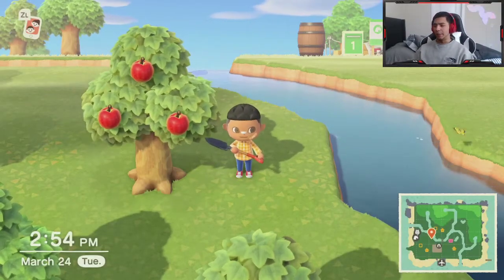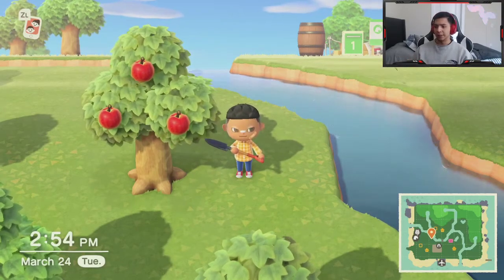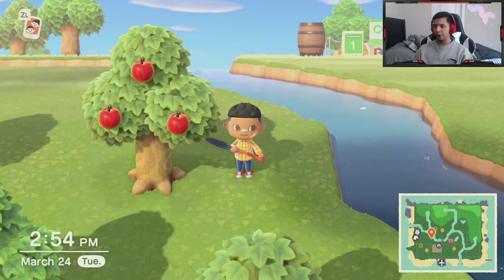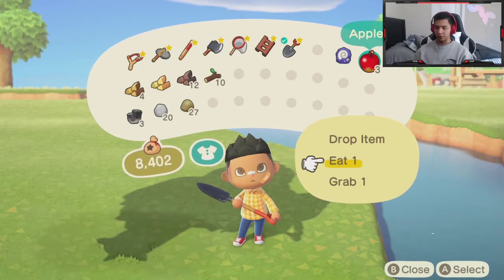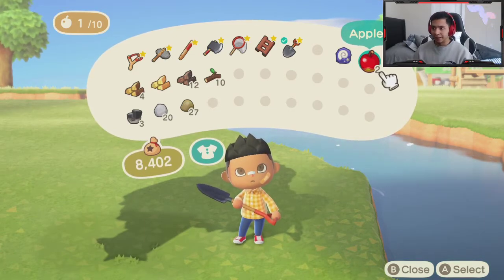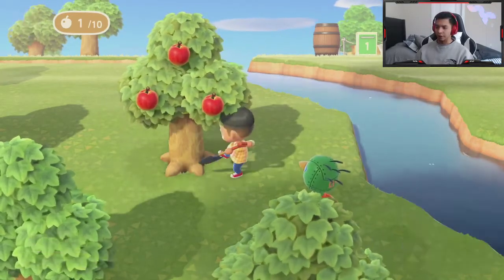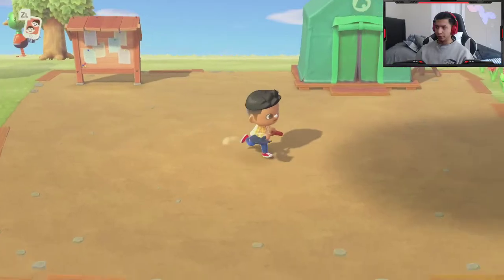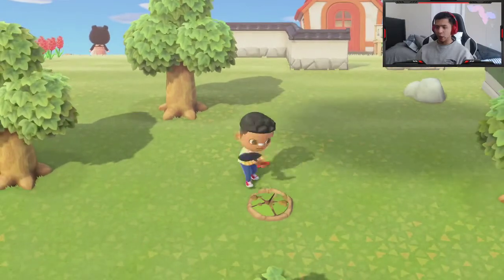How To Move A Tree! - Animal Crossing: New Horizons Tips and Tricks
- Eat a fruit
-shovel a tree and it will go into your pocket